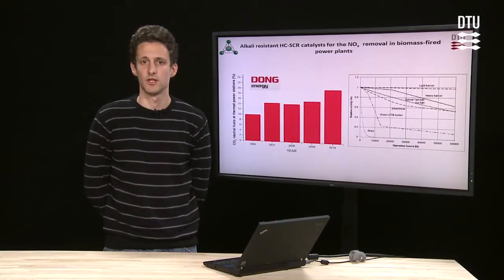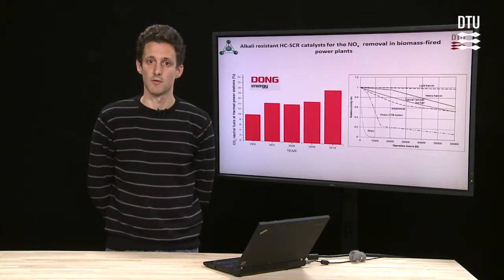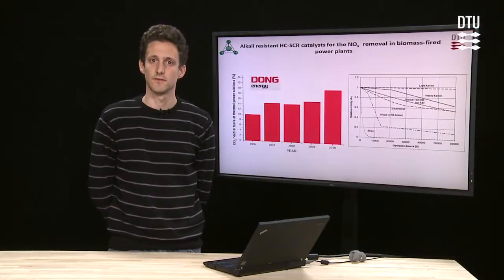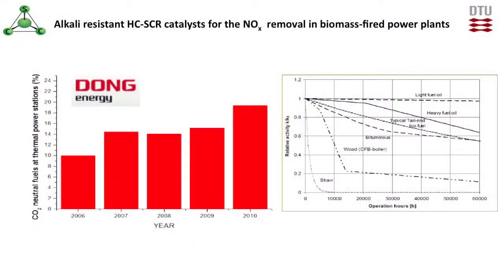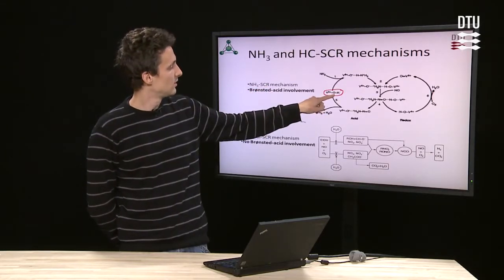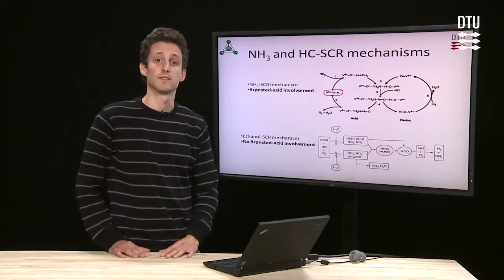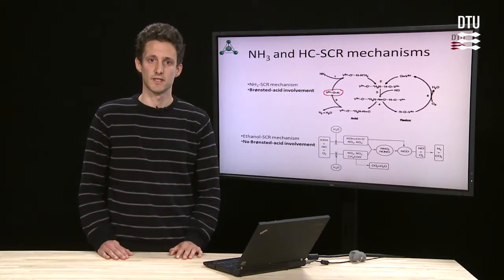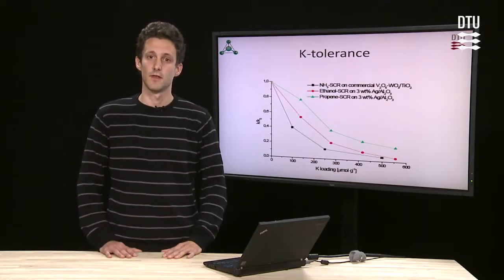Alkali-resistant HC-SCR Catalyst for Biomass Applications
Leonhard Schill presents his PhD project